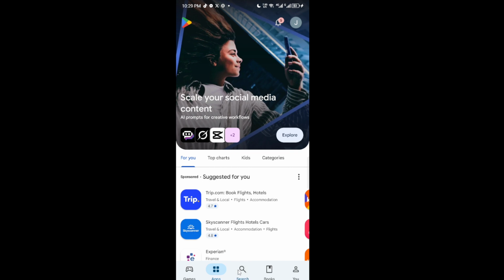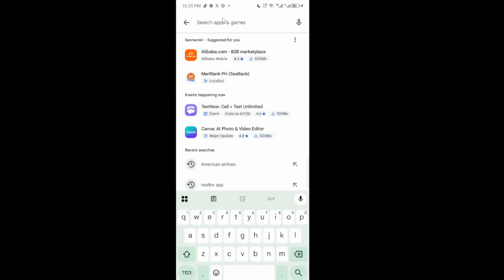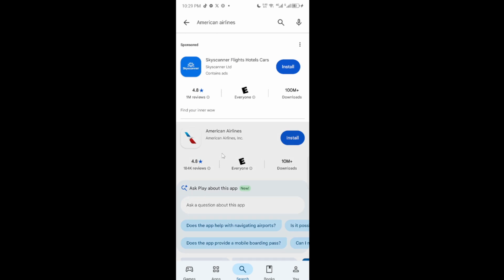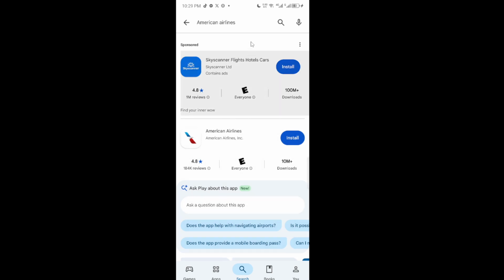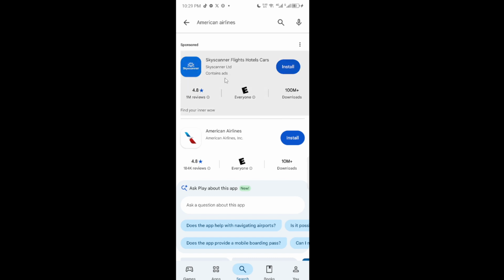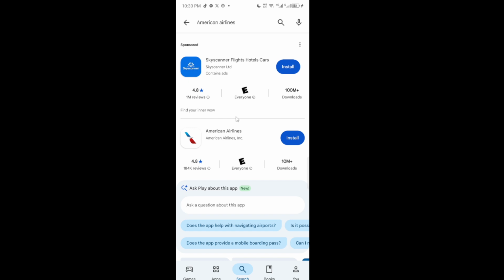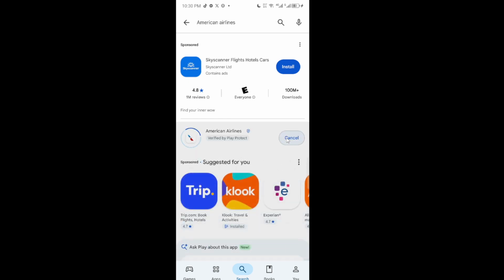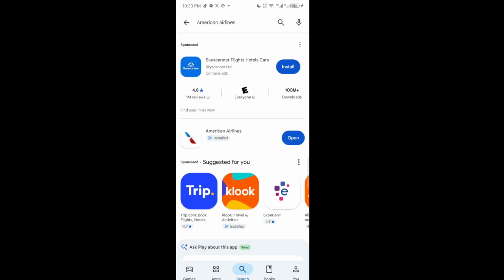How to Download the American Airlines App [2026 Full Guide]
How to Download the American Airlines App

In this video, we show you exactly how to download the American Airlines app. The American Airlines app provides users with a convenient platform for managing travel plans, accessing flight information, and booking tickets seamlessly.

Mastering this application streamlines your travel process, ensuring you have real-time updates, easy check-in options, and access to loyalty program benefits all in one place.

Technical Specs:
Software: American Airlines; Feature: Mobile Application